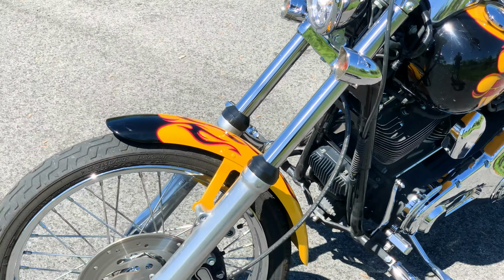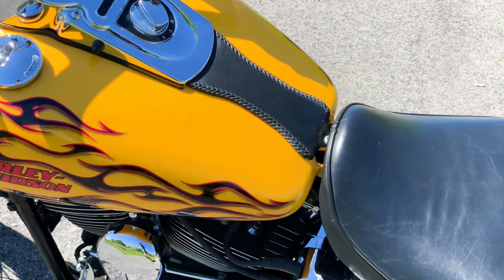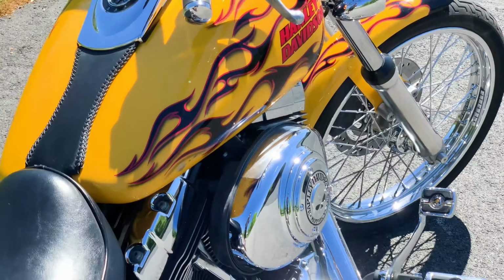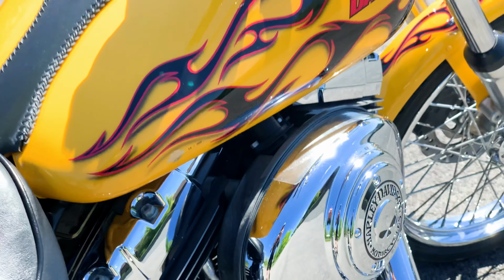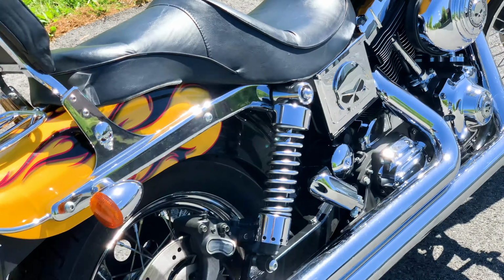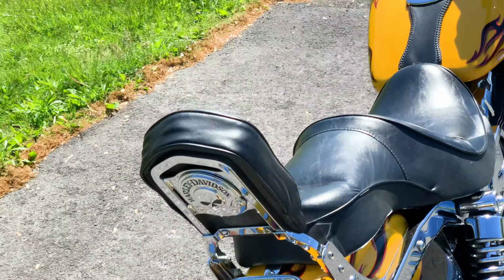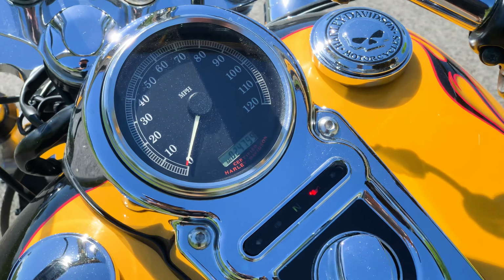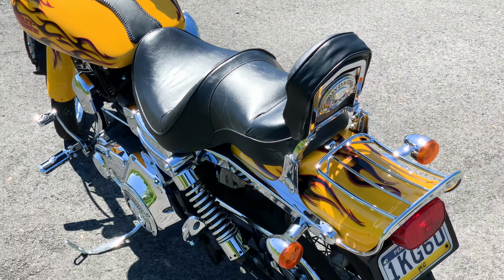2005 Harley-Davidson Dyna Wide Glide FXDWG/I w/ Custom Flame Paint Set + Extras